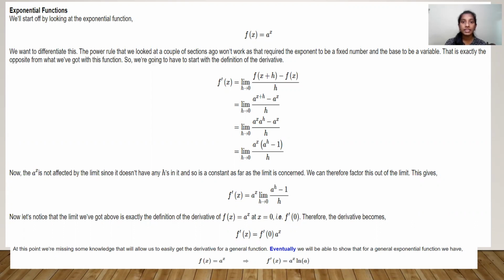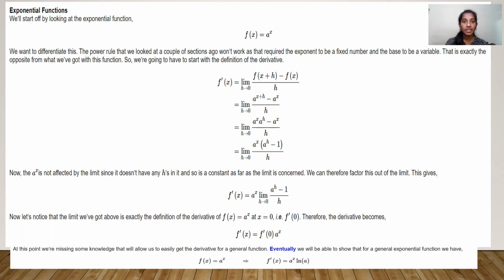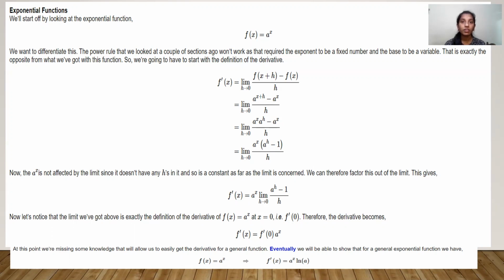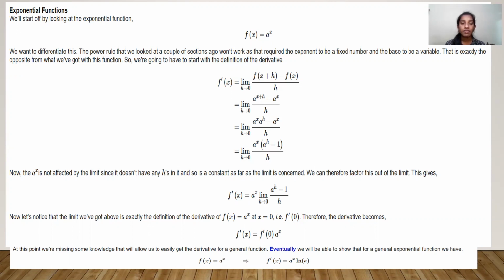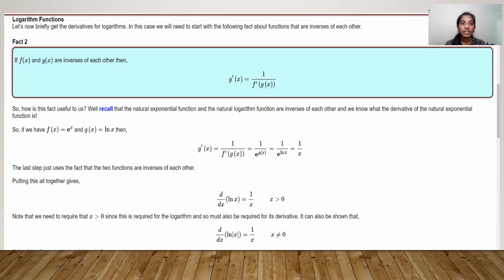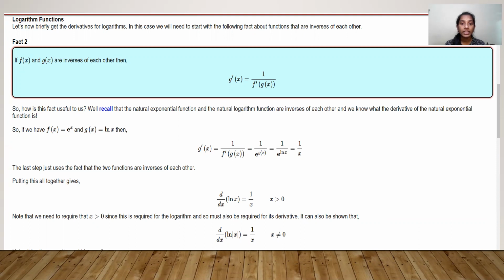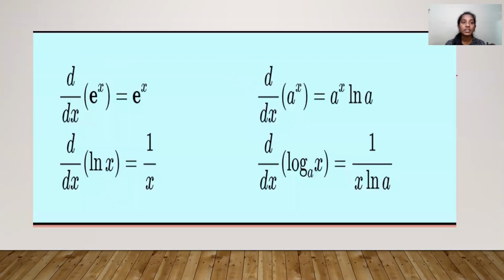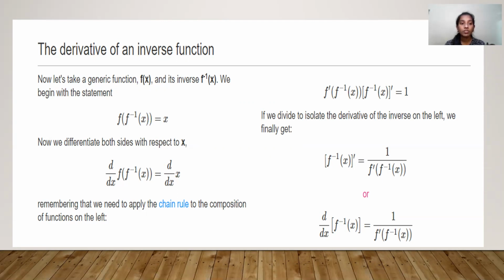Derivatives of inverse ,logarithimic and inverse functions